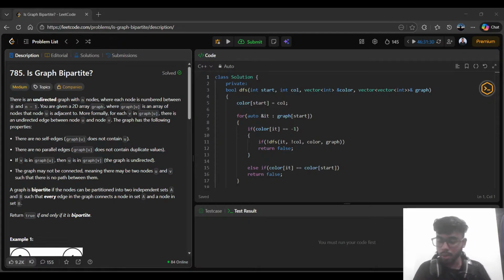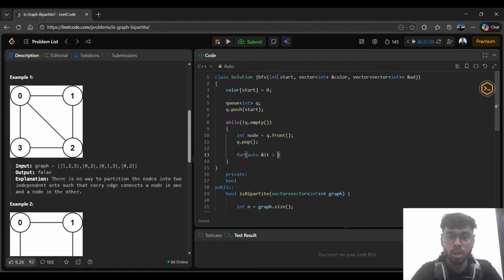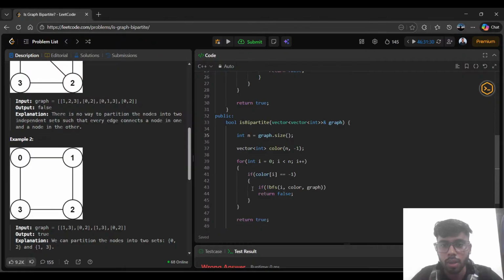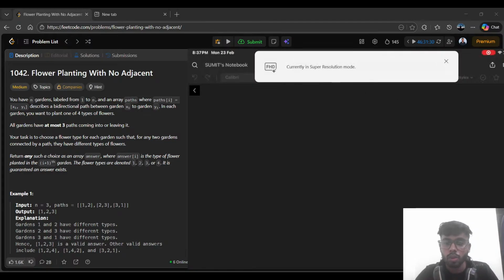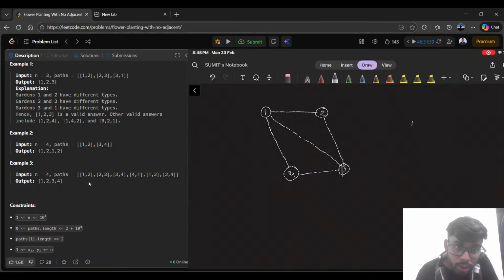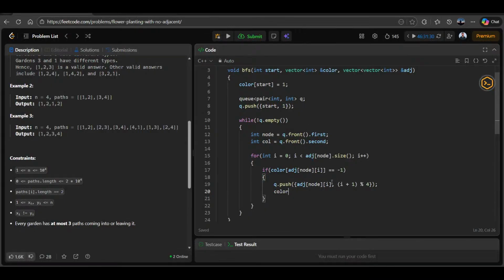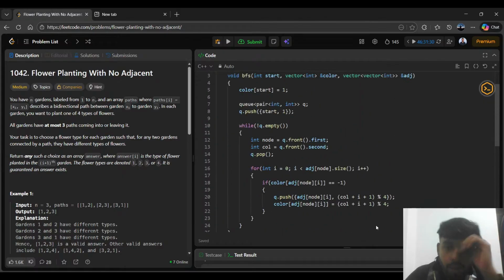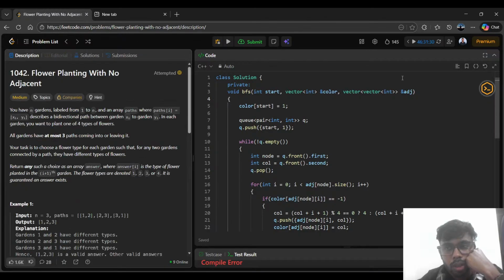Day 8 of DSA | Getting good at Graphs | Bipartite Graphs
I am grinding under pressure to get prepared for placements and perform under pressure

Today's target questions -
1. Checking Bipartite Graph (DFS + BFS)

2. LC 785 Is Graph Bipartite?

3.

4. LC 1042 Flower Planting With No Adjacent

5.

6.

Solving graphs questions

leetcode graph questions
leetcode graph patterns
graph patterns
graphs made easy
graphs for placements
graphs topics for study
graphs intuition
graph logic building
graphs leetcode problems
bipartite graphs
bipartite graph questions
bipartite graph solving